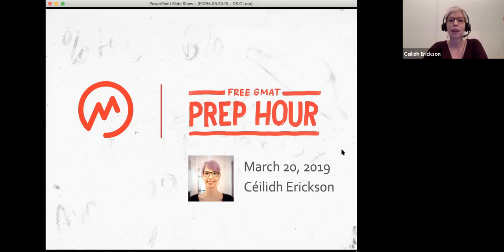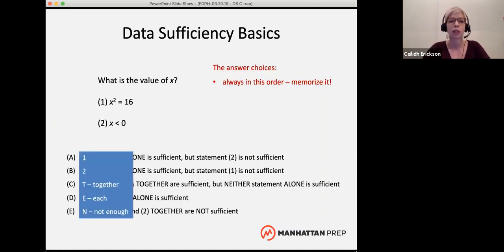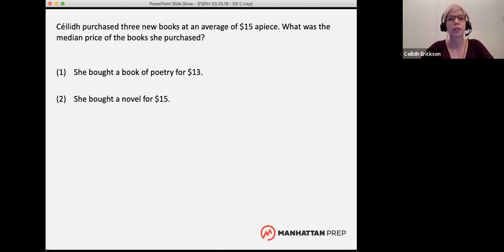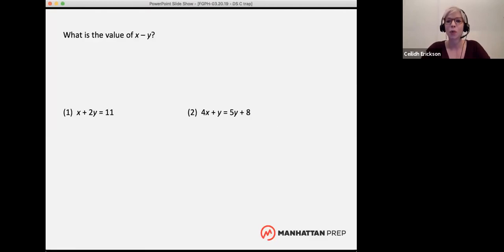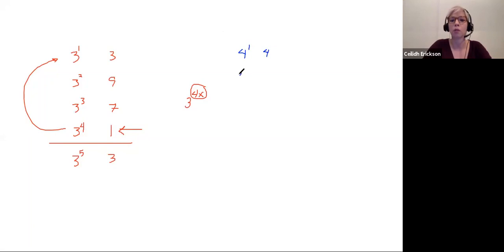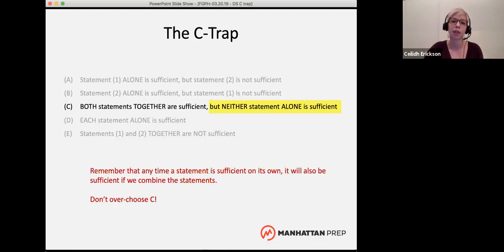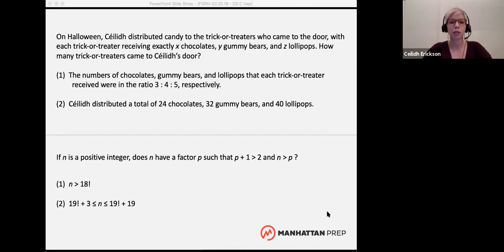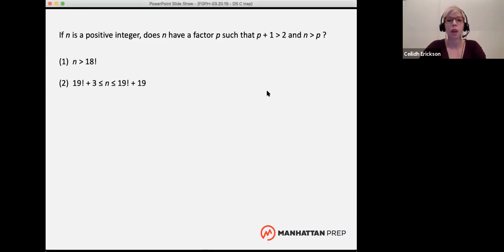Free GMAT Prep Hour: Data Sufficiency Traps & Patterns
Manhattan Prep hosts a free, one-hour GMAT prep session lead by one of our 99th-percentile GMAT instructors. Never miss a session!

In this session, GMAT instructor Céilidh Erickson (99th-percentile 760 GMAT score) guides you through GMAT content and strategy.